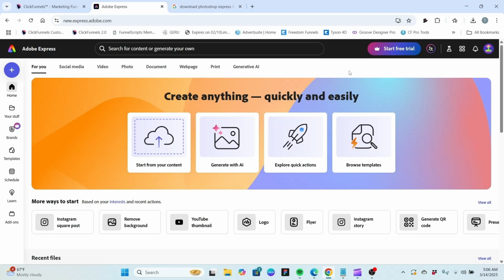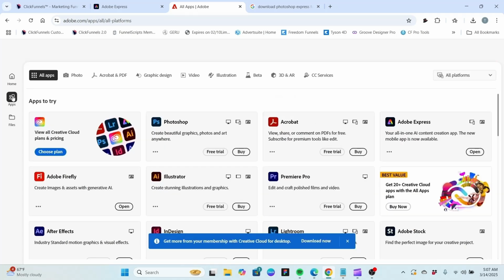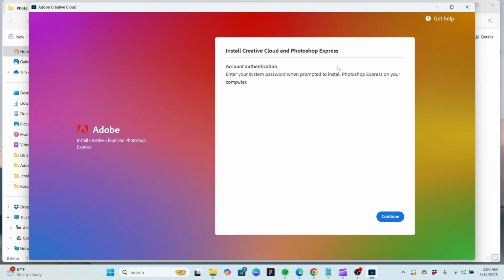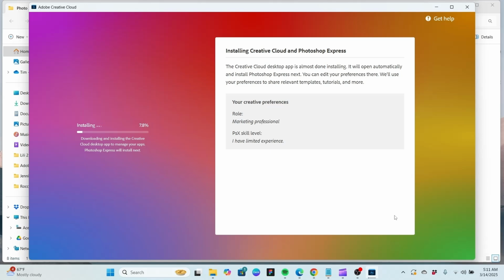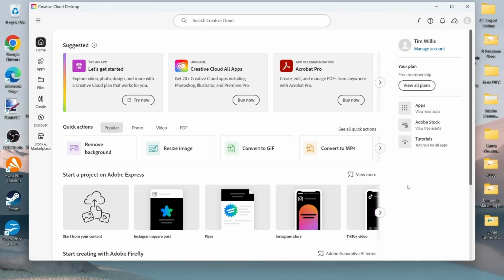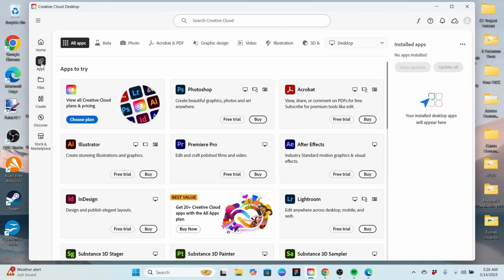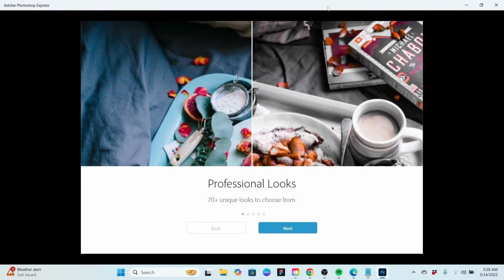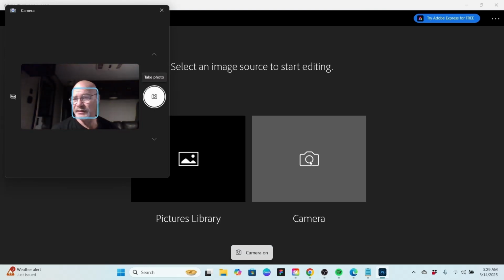HowTo Install Adobe Photoshop Express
In this step-by-step tutorial, I’ll show you how to install Adobe Photoshop Express on your computer desktop. Photoshop Express is the powerful free little brother to Photshop andpis erfect for quick edits, retouching, and creative projects. Whether you're a beginner or a seasoned designer, this guide will walk you through the entire installation process.

Resources used this video.